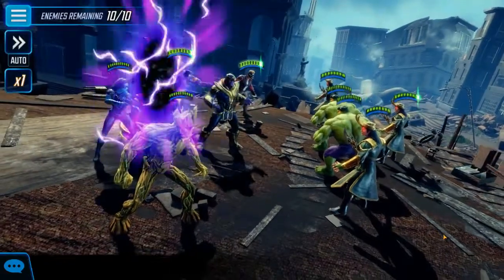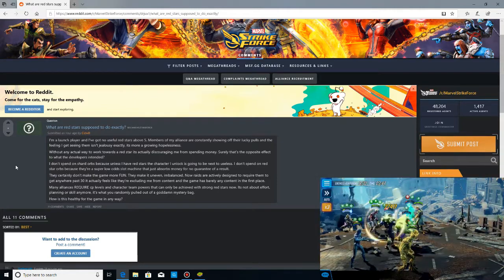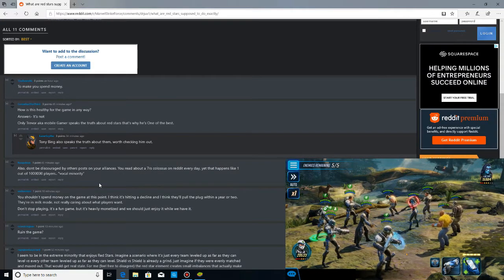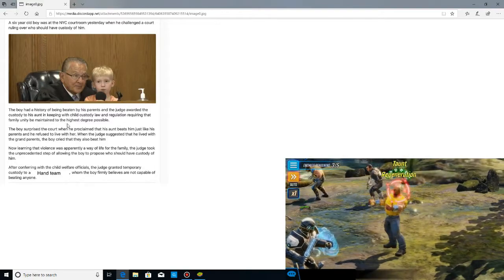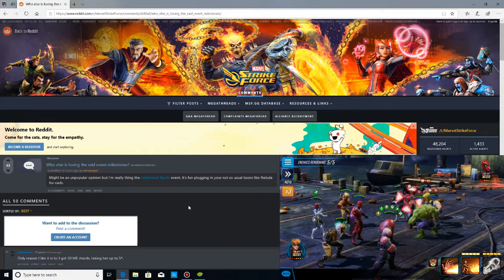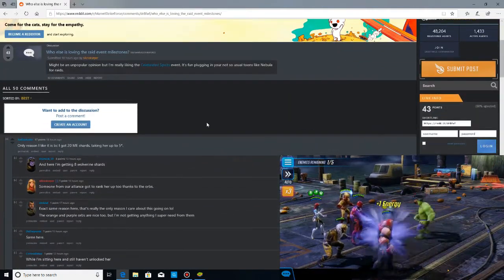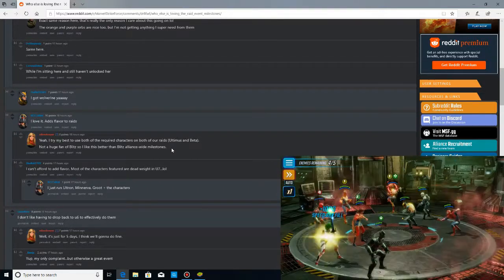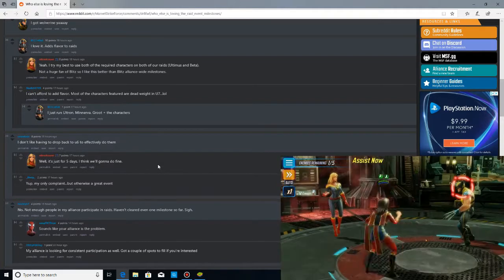Marvel Strike Force: Going Undercover on Reddit to give a F2P point of view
Quick Note:  I will be out of town through Sunday 11/10/19.  I will respond to comments when I'm back.  I appreciate all of you!  Be Back Soon!

New Series:  Going Undercover on Reddit and giving a F2P point of view.